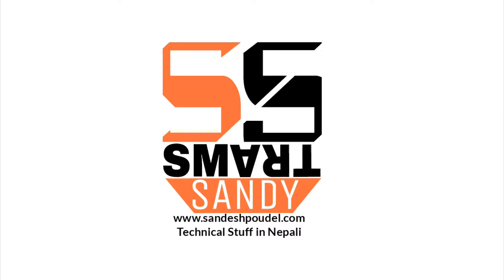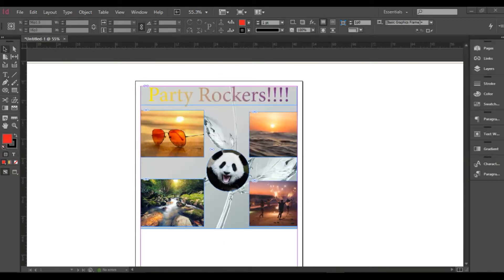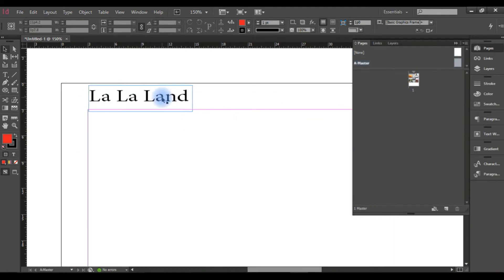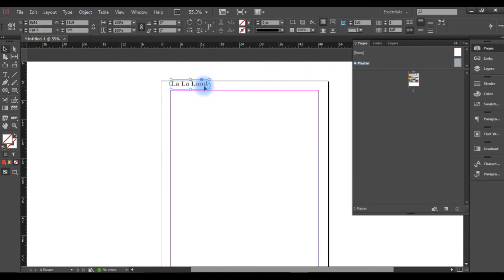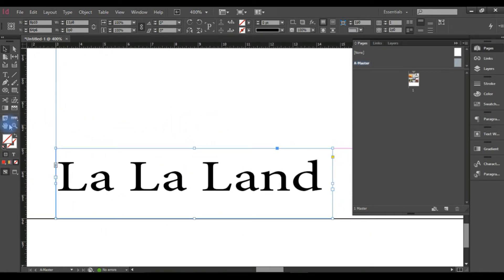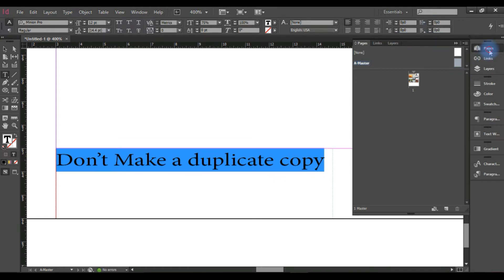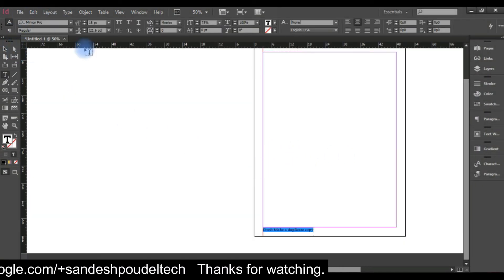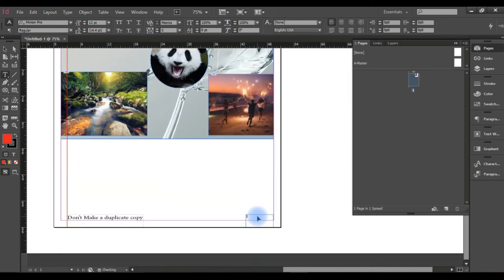Adobe Indesign CC, Header,Footer & Page Number, Chapter 13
Today in this video i will show you how to Put Header & Footer in your Indesign Document and Page number.